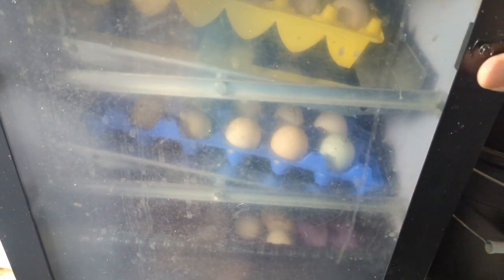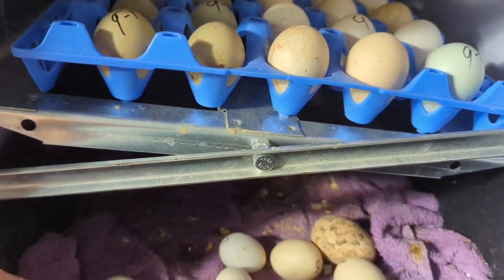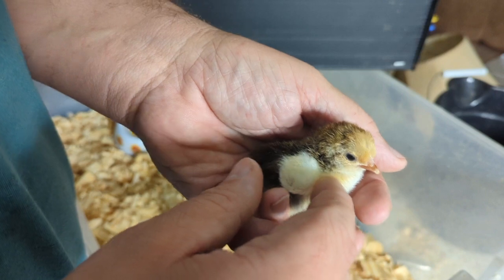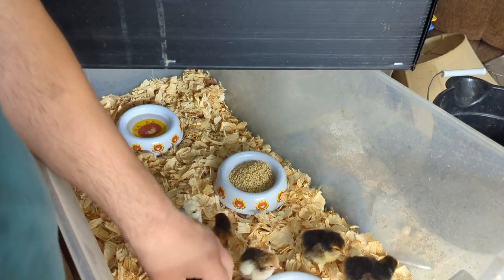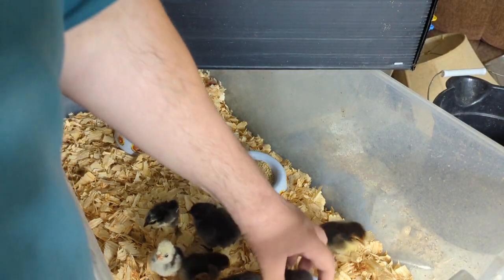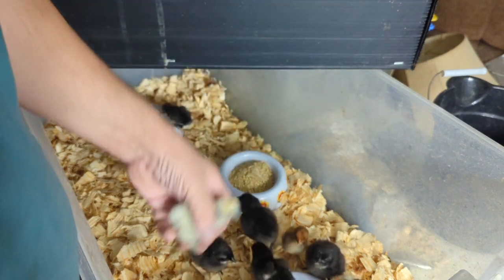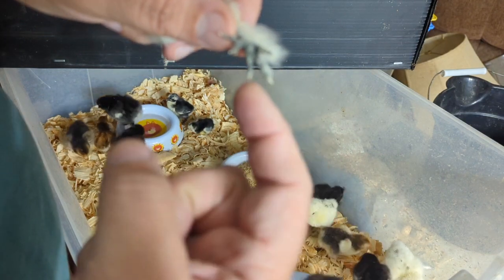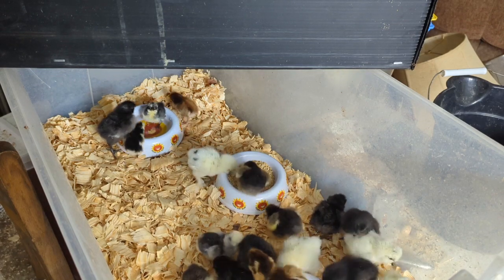MY INCUBATOR IS CHIRPING - Can you guess what hatched?